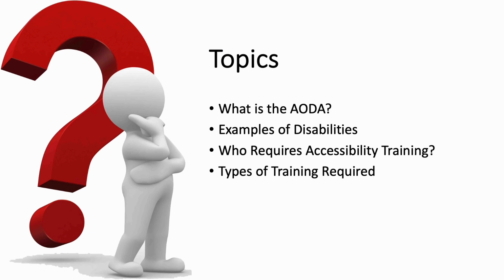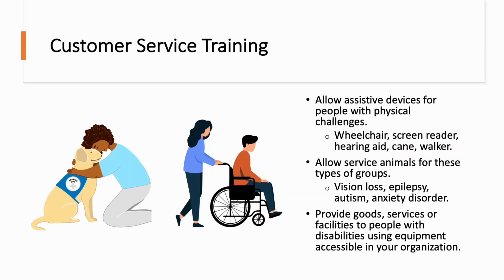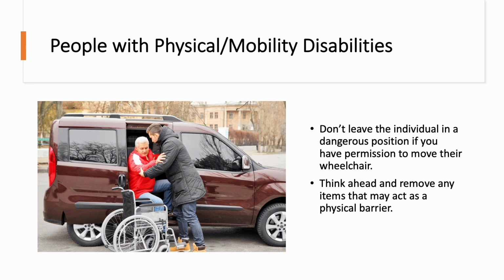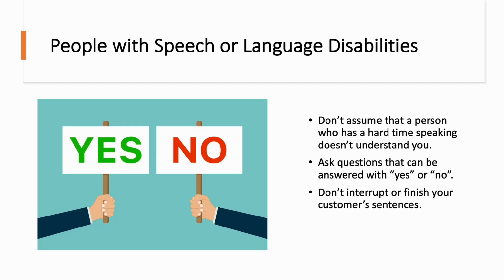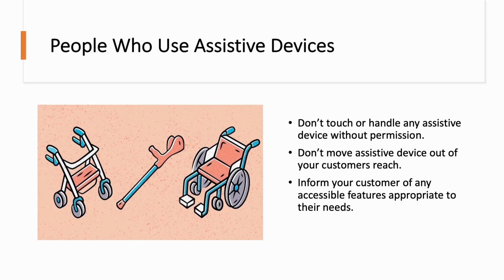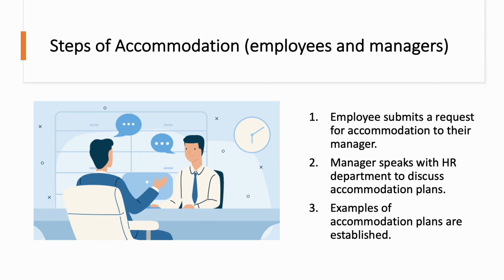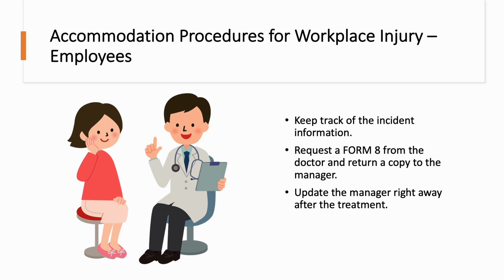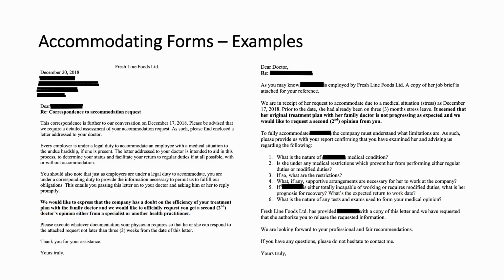AODA Training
This video is created for employee training on AODA, all rights are reserved by the company mentioned in this video.